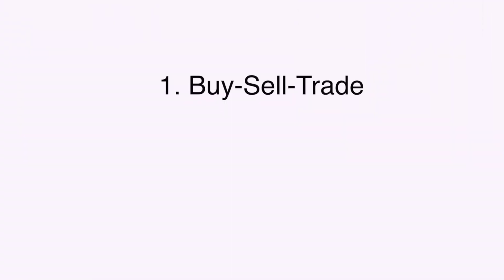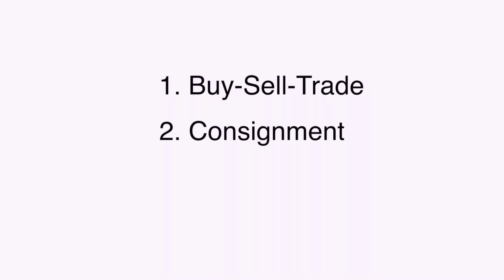Where to Thrift in NYC? My Favorite Secondhand Stores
In today's video, I'm telling you guys about 5 secondhand stores in NYC that I really enjoy and that I normally find the best gems at. There are so many secondhand stores in NYC and I didn't want this video to be too long. I love you guys and thank you for the support always! Peace and love

Stores mentioned in this video:
1. Buffalo Exchange (6 locations-Brooklyn & Manhattan)

2. Crossroads Trading (2 locations-Brooklyn & Manhattan)

3. Beacon's Closet (4 locations- Brooklyn & Manhattan)

4. The Real Real (3 locations- Brooklyn & Manhattan)

5. Goodwill Outlets (Long Island City/Queens)

Listen to 'Oddly Sane' podcast!